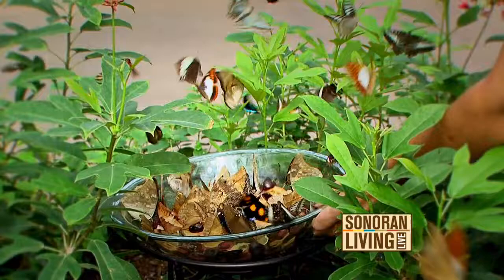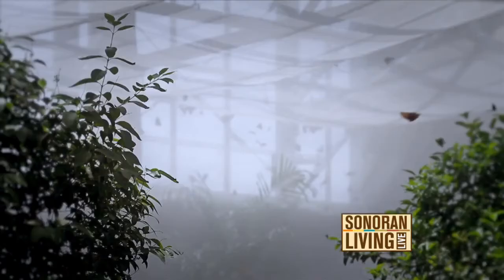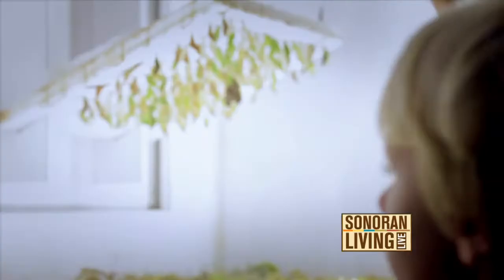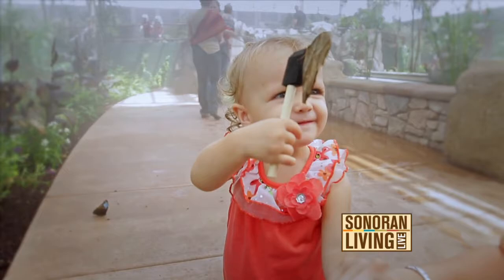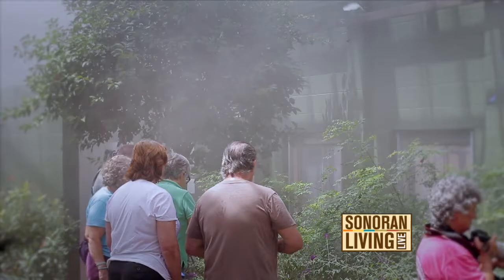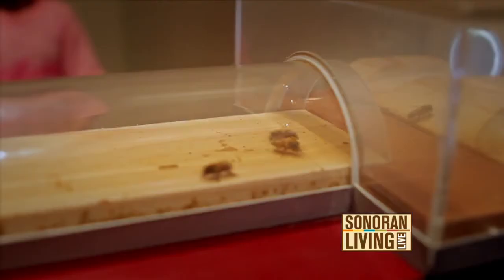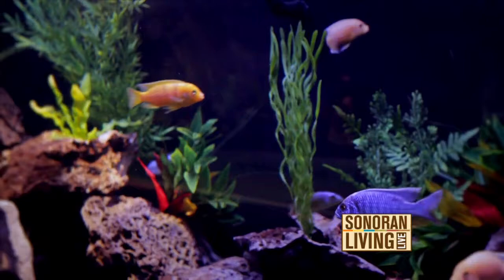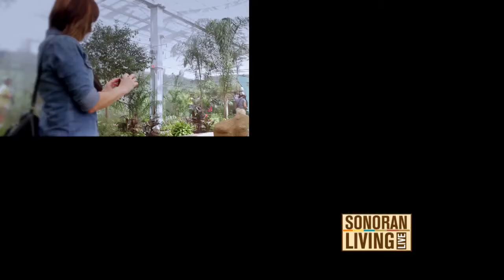Visit Butterfly Wonderland, America's largest butterfly atrium, in the Valley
Check out Butterfly Wonderland, America's Largest Butterfly Atrium, right here in the Valley.